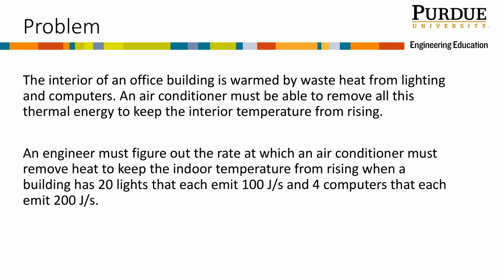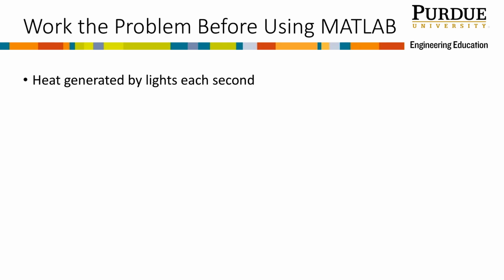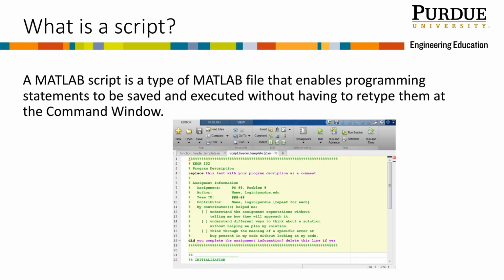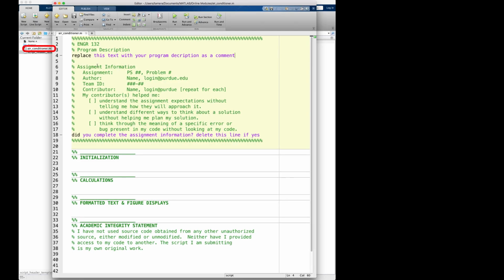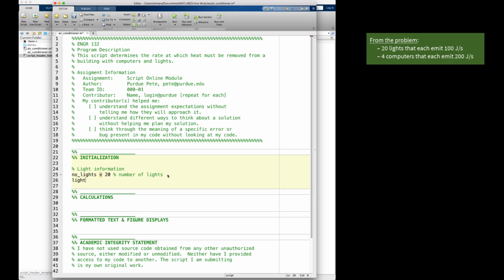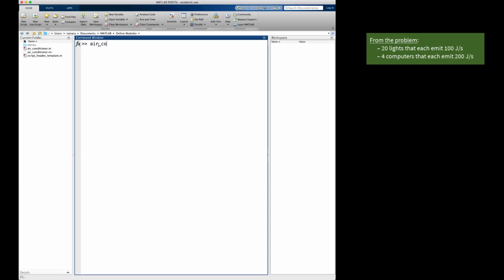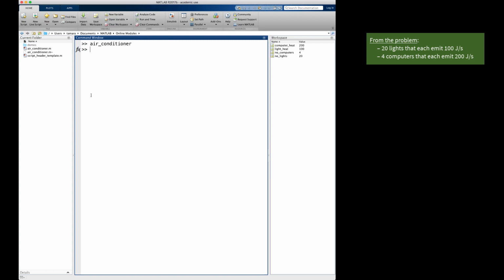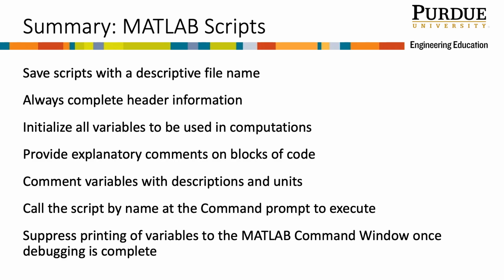MATLAB Scripts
0:00 Introduction
0:15 Problem Context
1:20 Understand the Problem
2:41 What is a Script?
3:00 MATLAB Demonstration
8:39 Summary